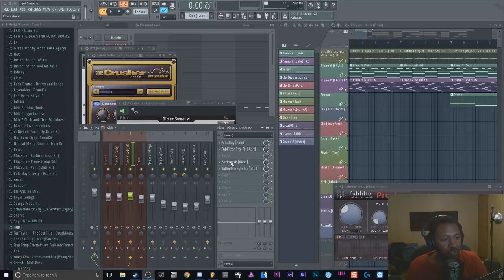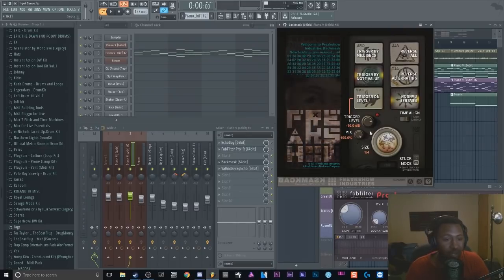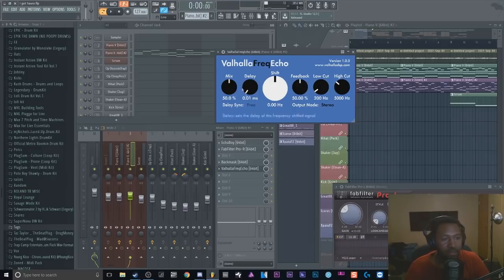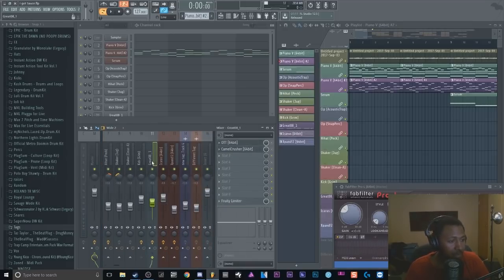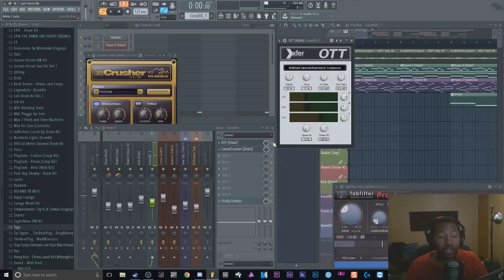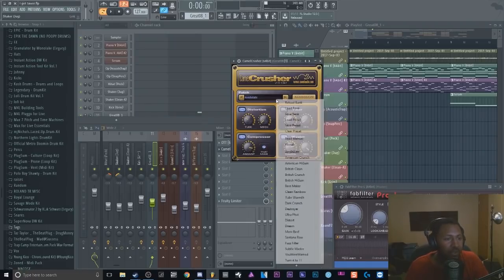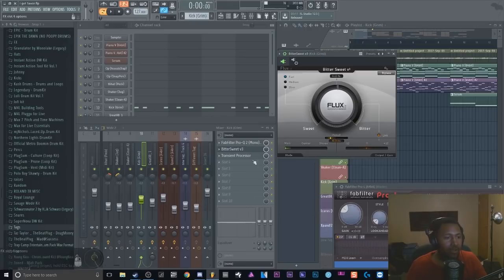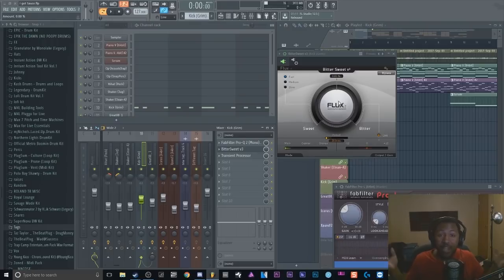TOP 5 FREE VST PLUGINS FOR MUSIC EVER! Ft. MrDifferentTV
BOOYA! In This Video, The Homie MrDifferentTV came through to show some love and spread the sauce on 5 Free VST Plugins that YOU can Download and use in your music! Spicy Things In Here yo!

These VST's can work in other DAW's that allows vsts! They also work on Macs as well if they say so!

LINKS FOR EACH PLUGIN:

1. Freakshow Industries Backmask: (Click Steal if you want it for free )